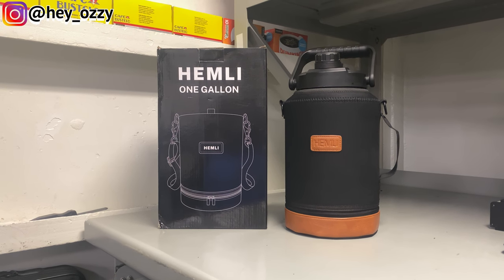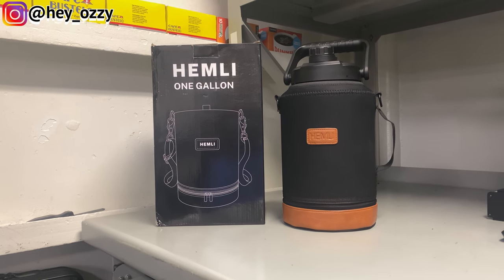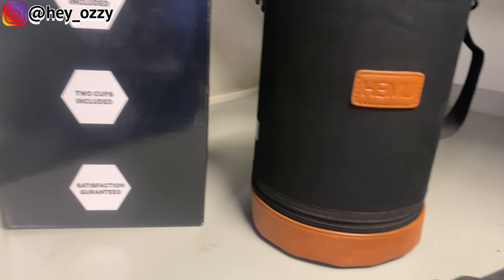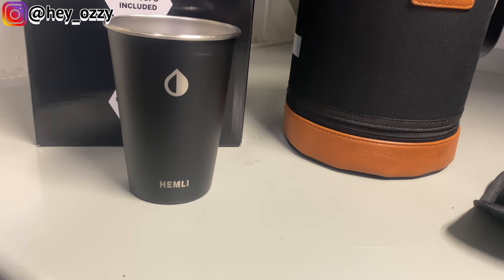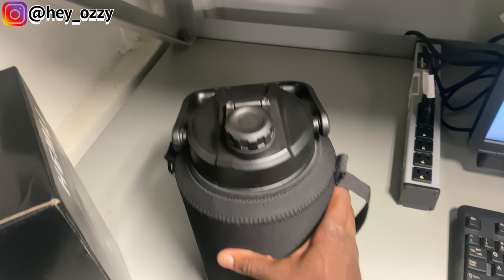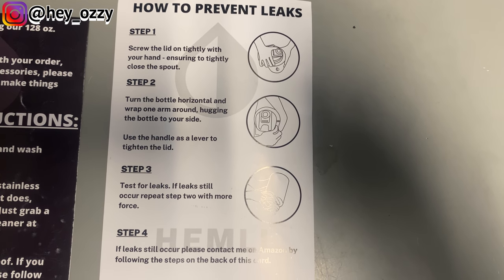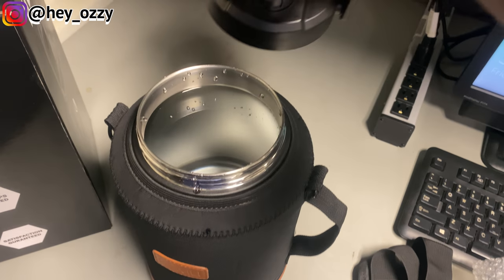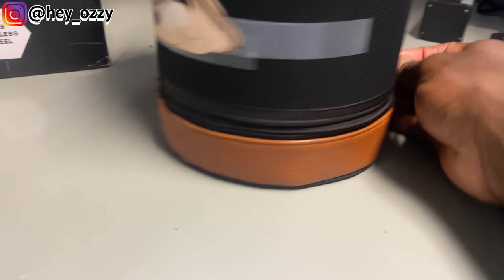Hemli 1 Gallon Insulated Bottle Review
*Link to Hemli insulated 1 gallon bottle*